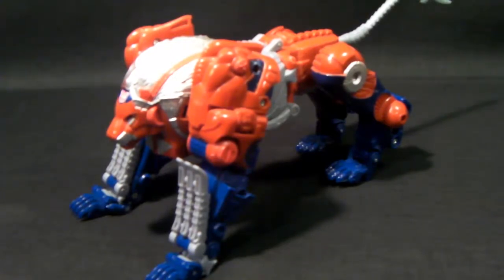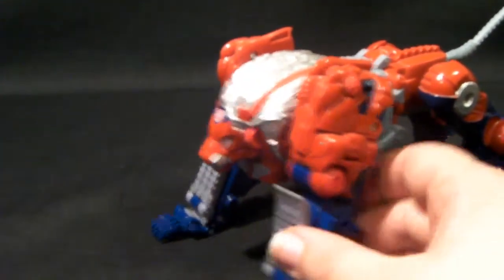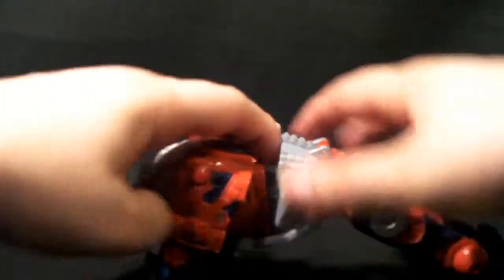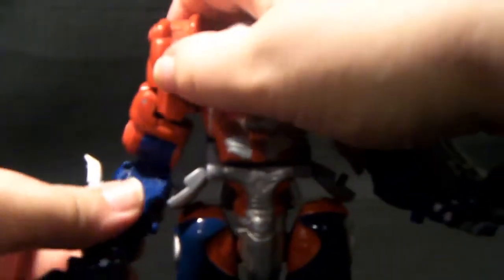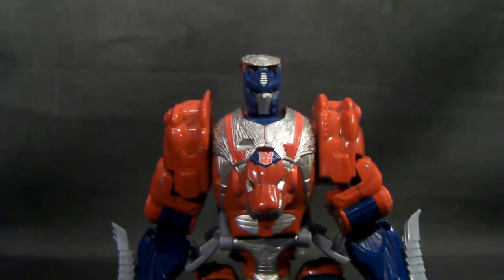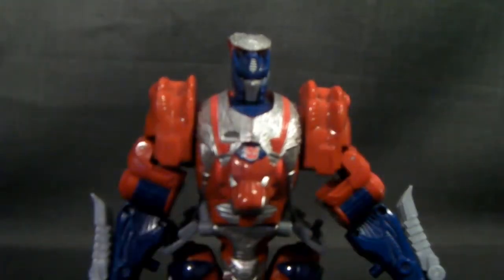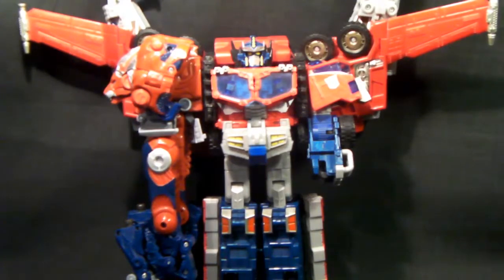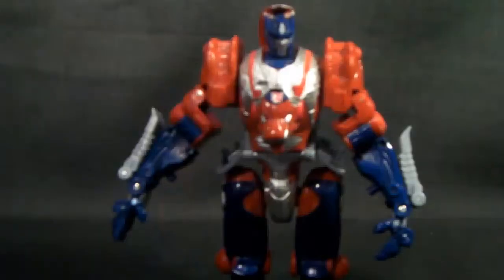29- Geekylicious Reviews Transformers Universe Leo Prime.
My review of Leo Prime, an unusual use of the Cybertron Leobreaker mold, the colour scheme oddly works but the head is a bit narrow.